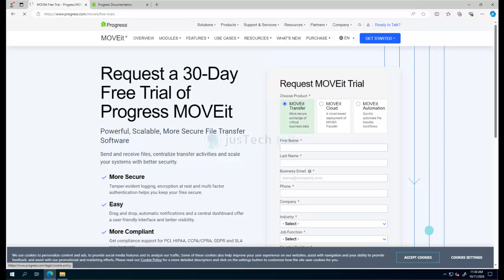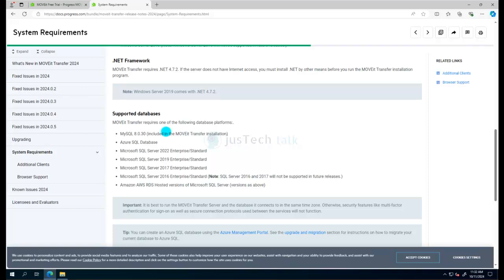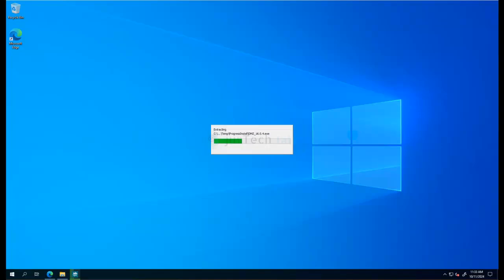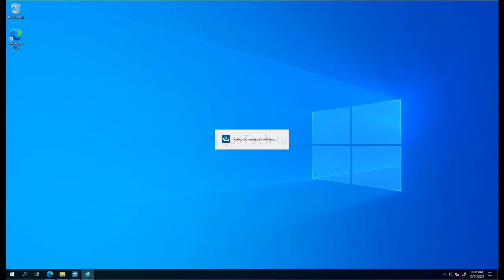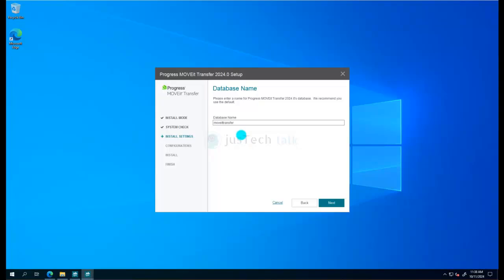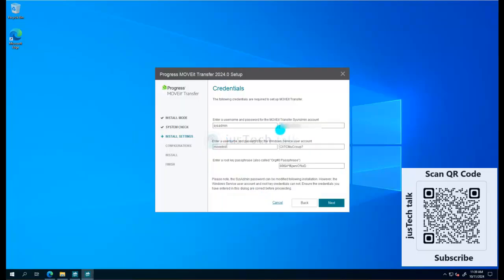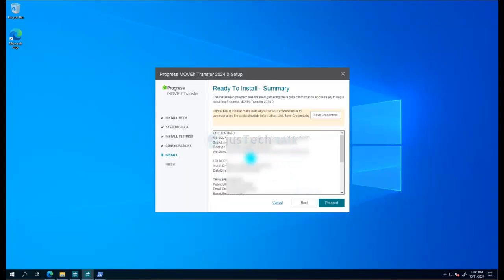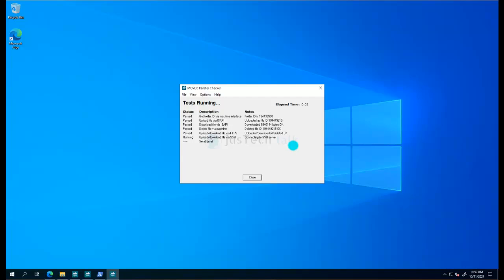Progress - Step by Step Guide Installing MOVEit Transfer for Secure Managed File Transfer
In this comprehensive tutorial, we walk you through the entire process of installing MOVEit Transfer, a powerful solution for secure file transfer and management. Whether you're a beginner or looking to upgrade your existing system, this video covers everything from system requirements to configuration settings.

Join us as we simplify your file transfer needs with MOVEit Transfer!